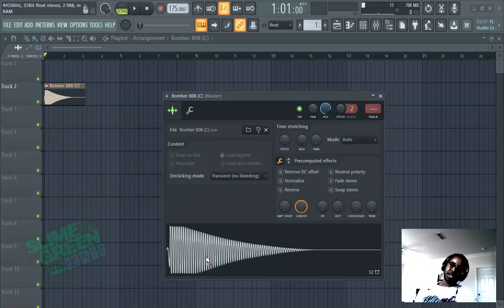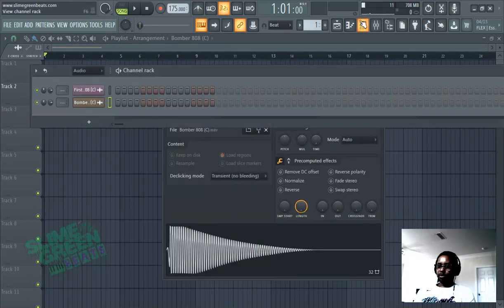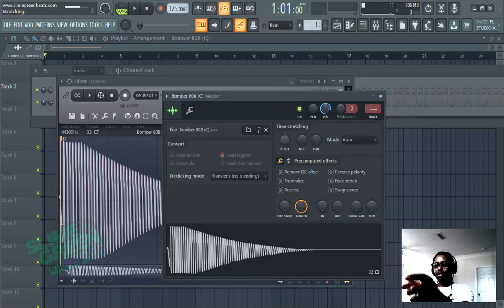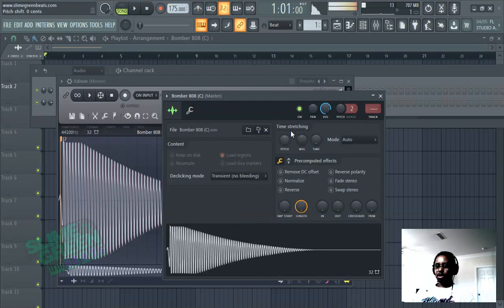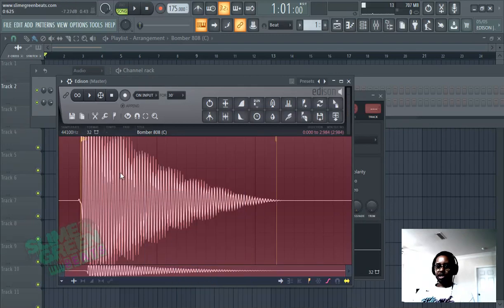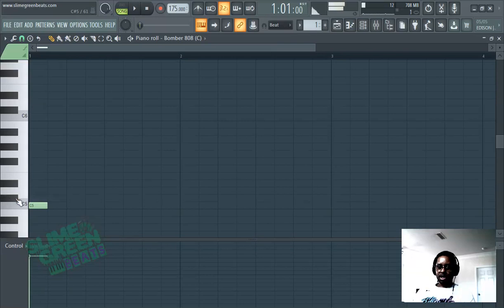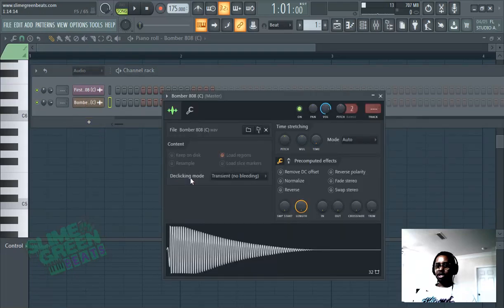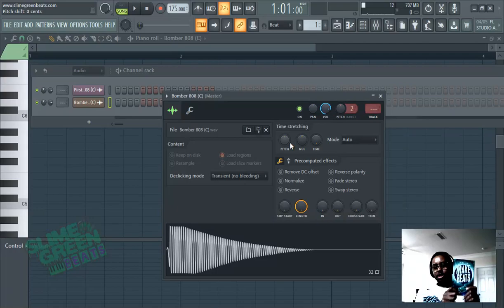How to Change the Key of Any Sample in FL Studio 20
Watch this video to learn how to change the key of a sample in FL Studio.

Be sure to grab a copy of our "How to Make Beats" book